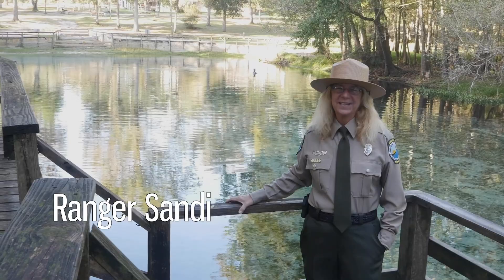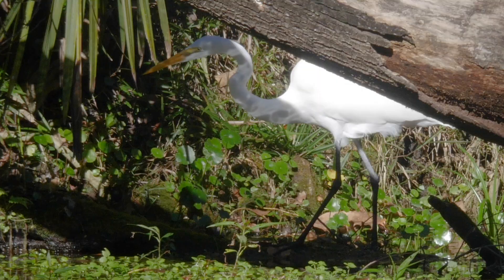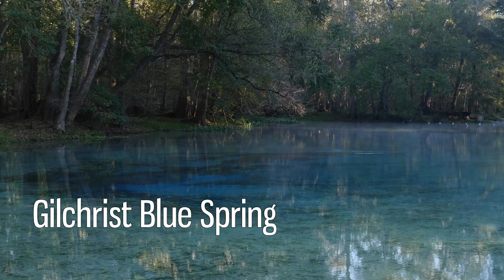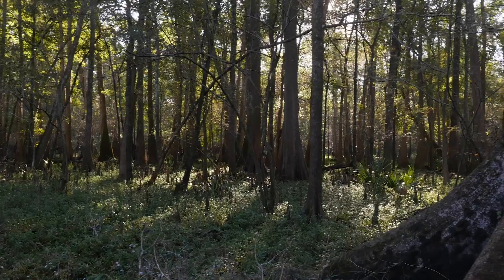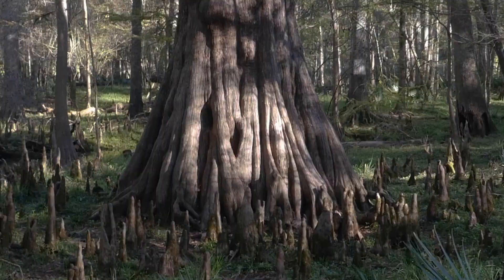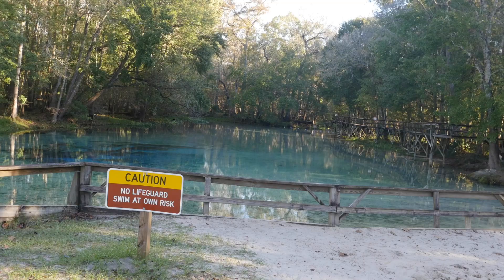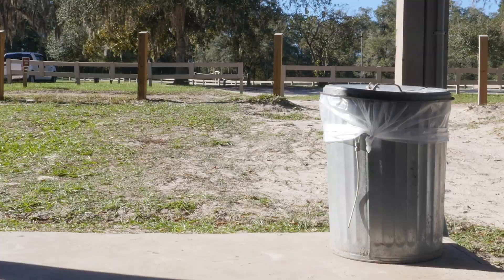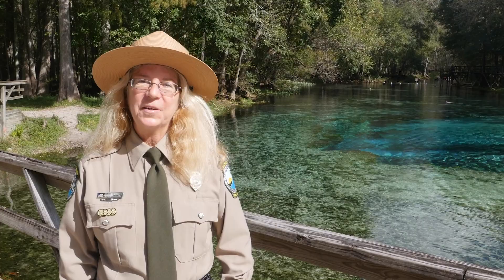Museum in the Parks: Gilchrist Blue Springs State Park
Learn about one of our fabulous Florida gems with Ranger Sandi -- Gilchrist Blue Springs State Park!

This video is part of our Museum in the Parks program to connect natural history education with explorations of our natural world. We host specific events and also offer videos, materials and kits to support self-guided tours of some of our state's parks.